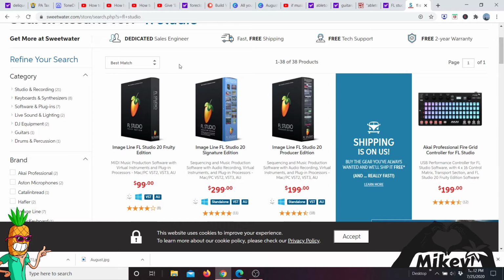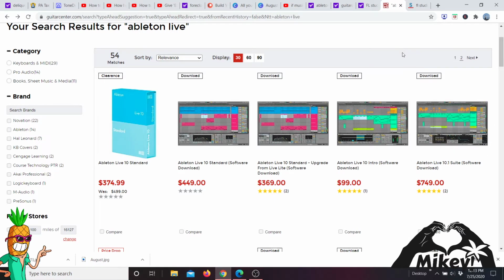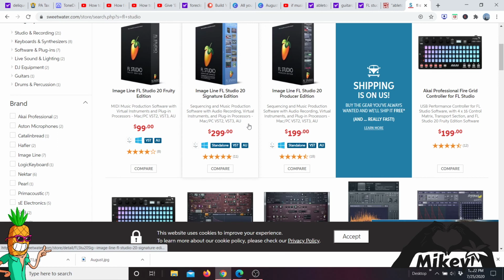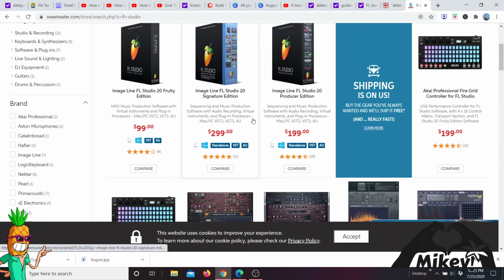Beginners Course 5